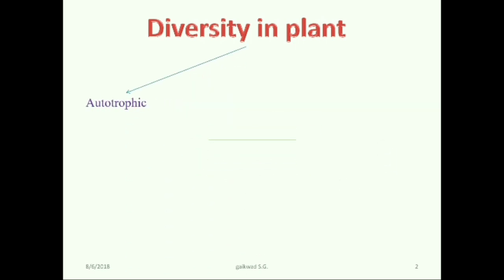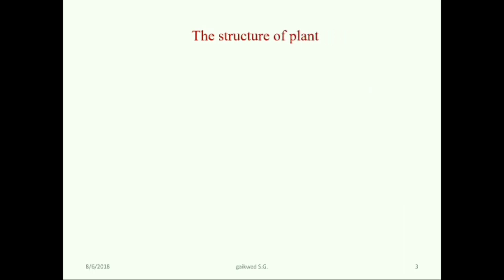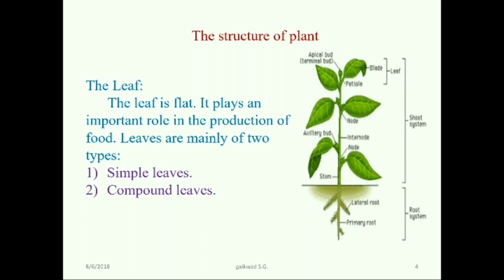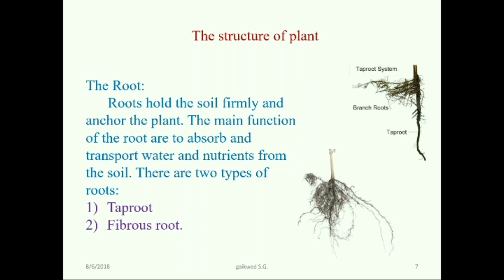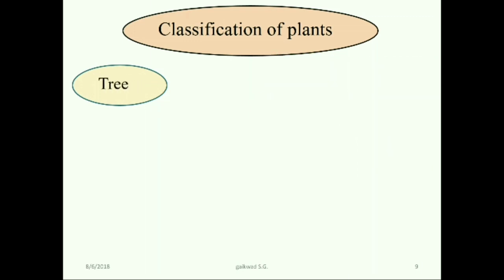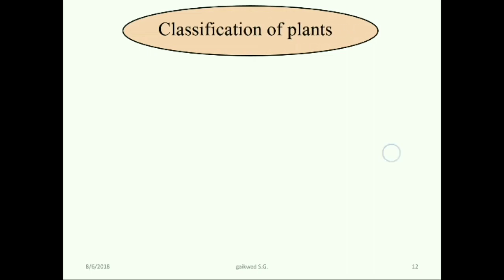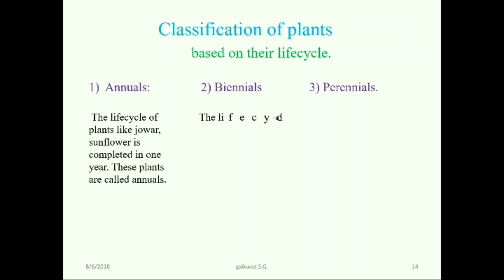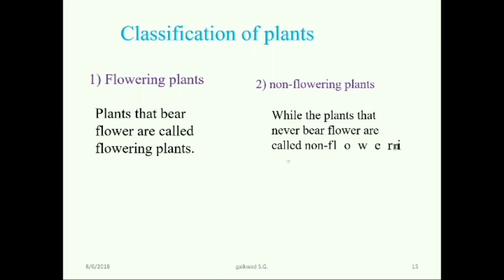Diversity in living things and their classification, science, standard-six